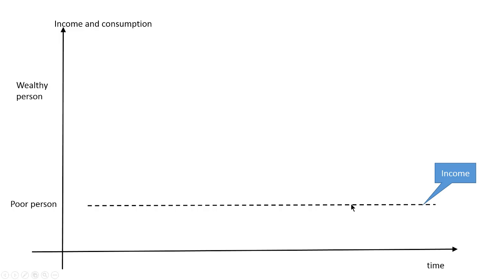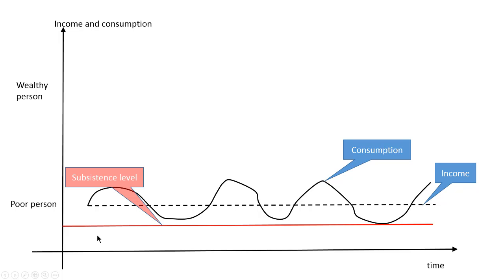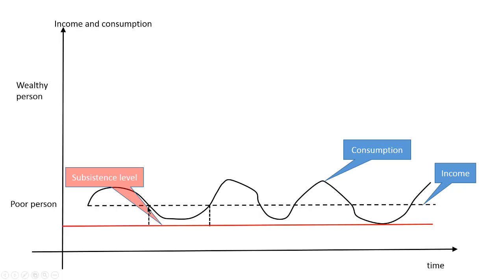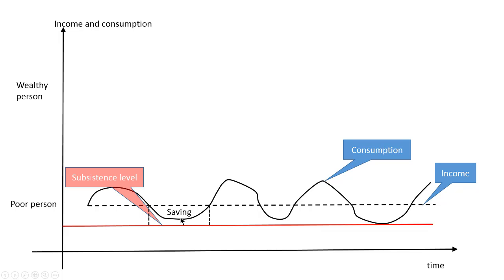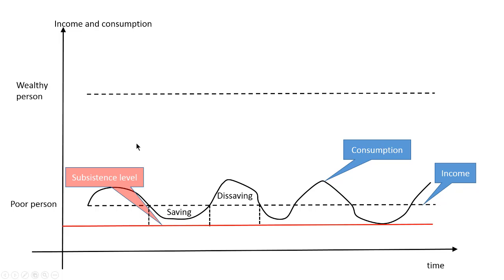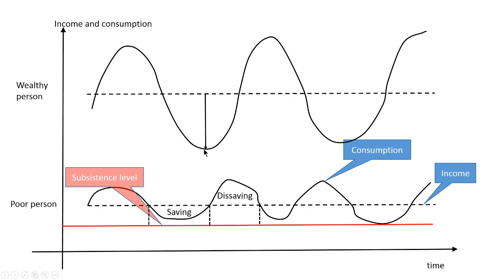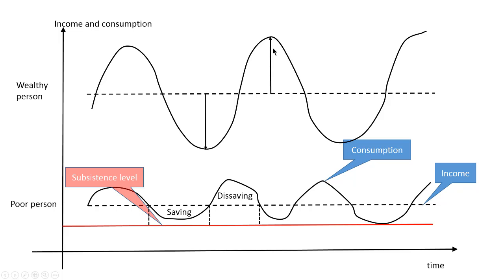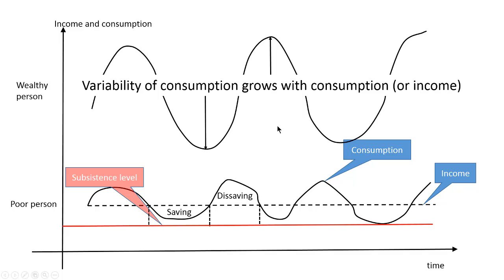Heteroscedasticity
Heteroscedasticity: economic example